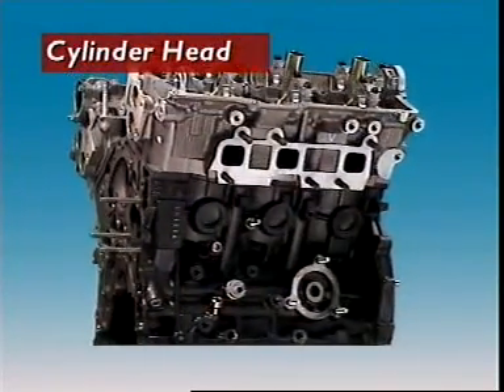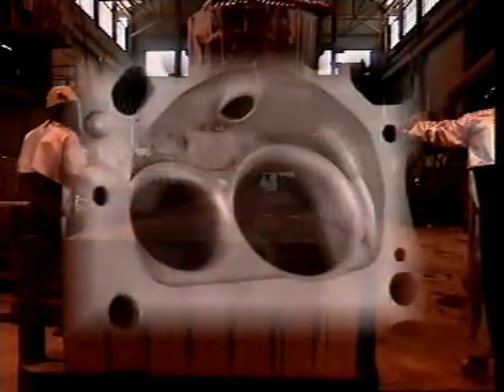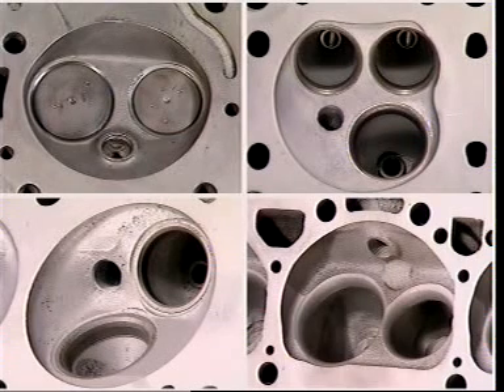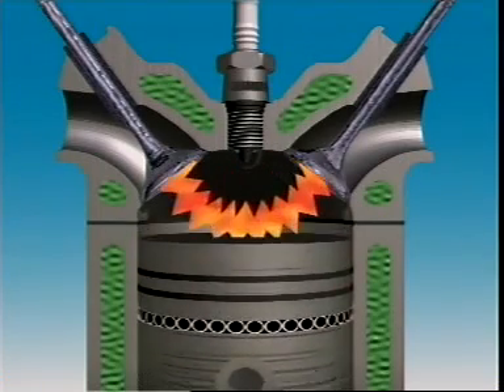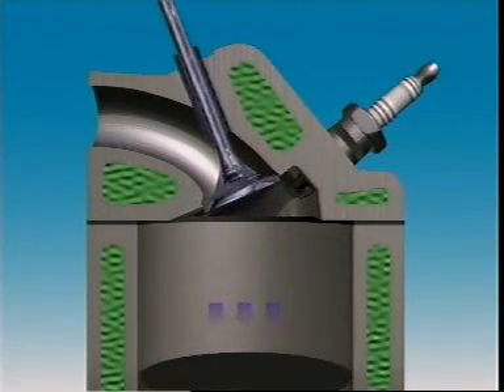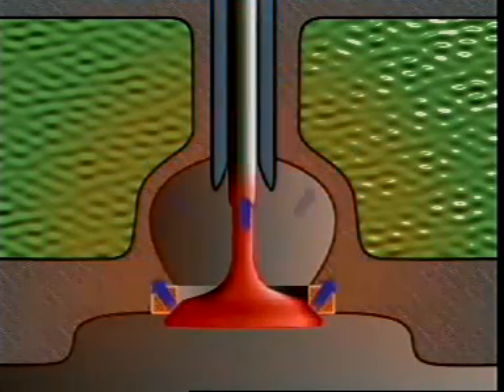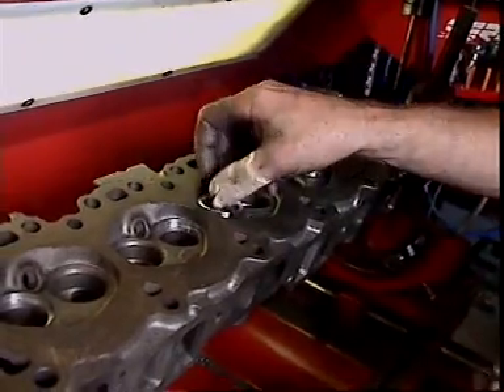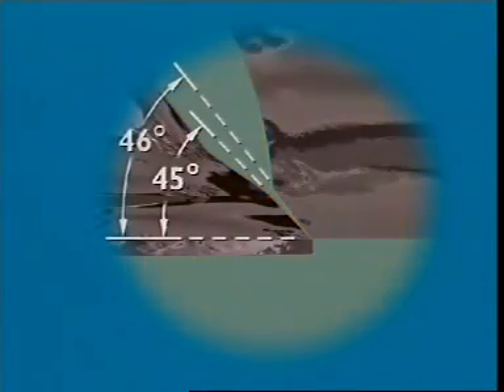Basic Cylinder head info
Here is some of the Cylinder head basics I want to stress this is not my video